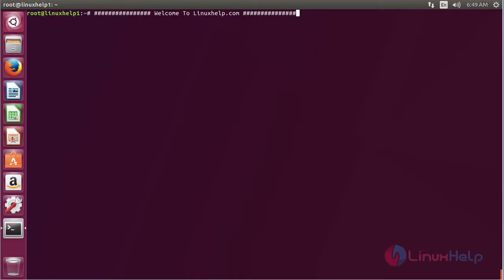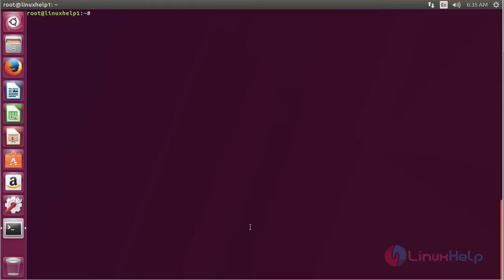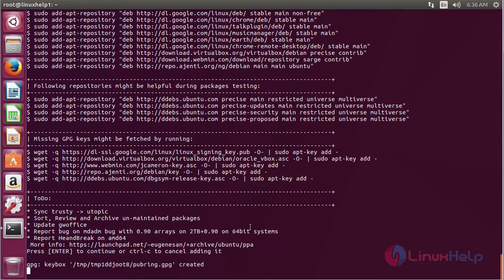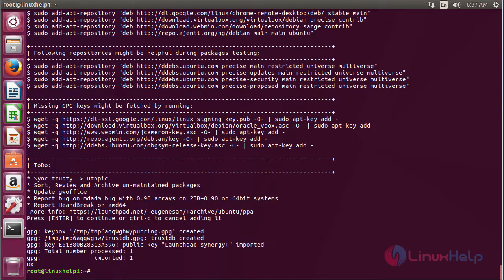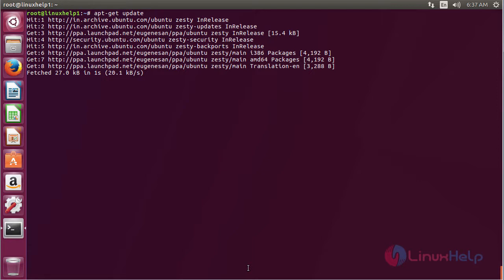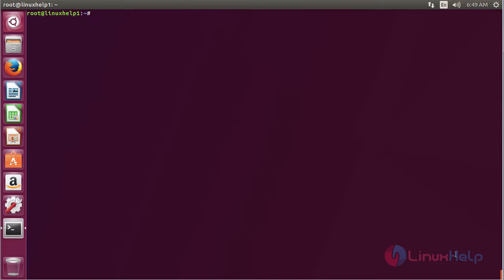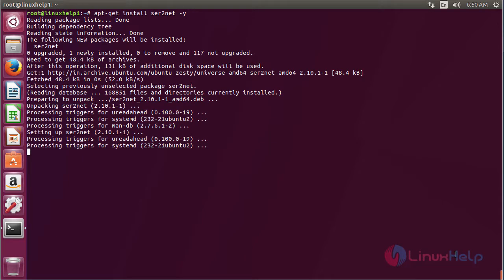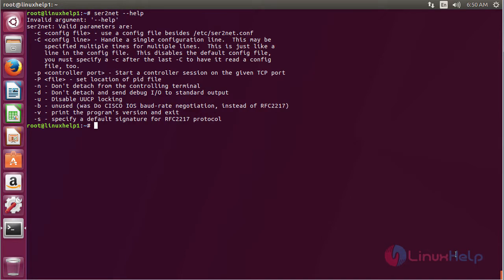How to install ser2net on ubuntu 17.04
This video covers the installation of ser2net on Ubuntu 17.04. Ser2net provides a way for a user to connect from a network connection to a serial port.